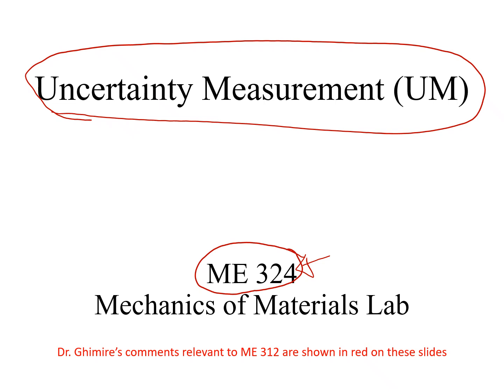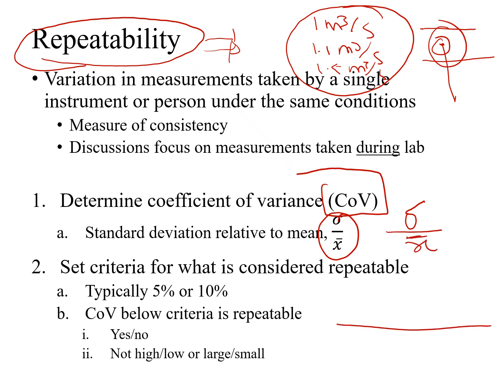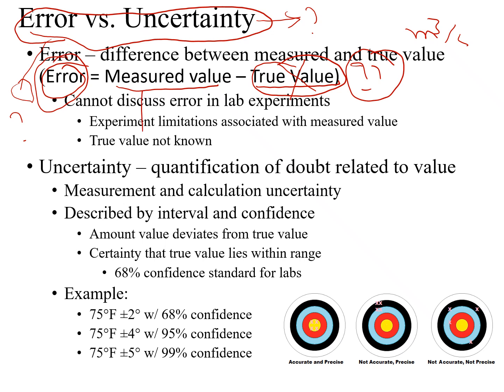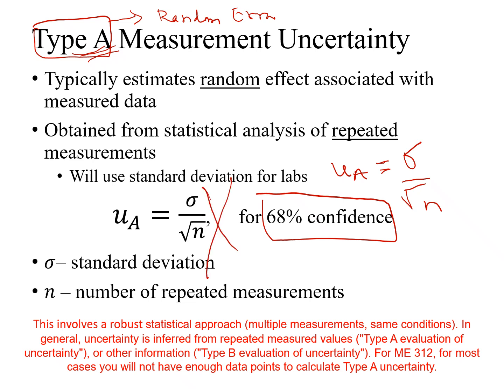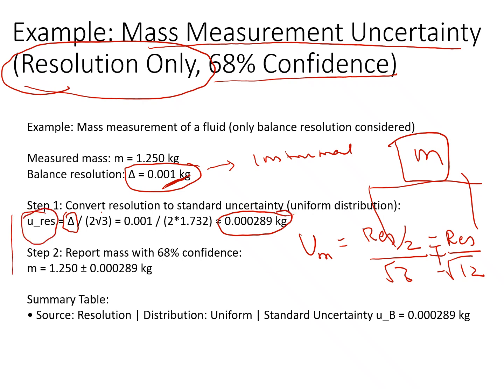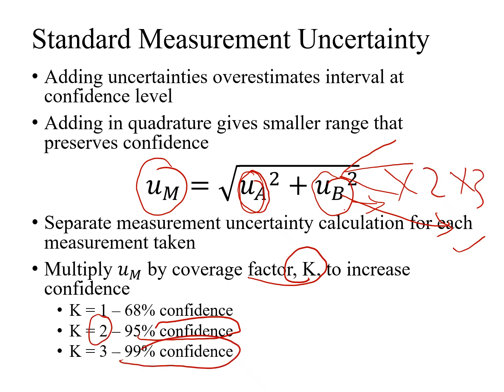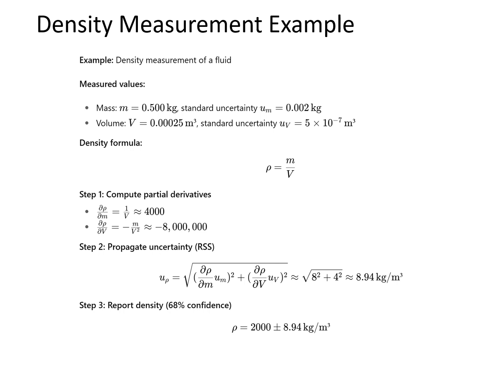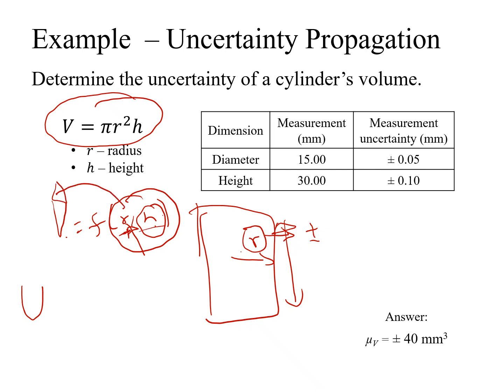Uncertainty and Repeatability Measurement